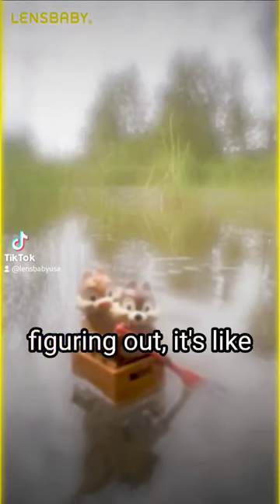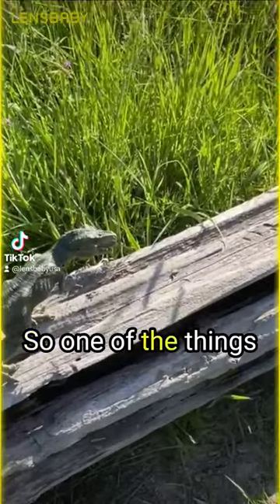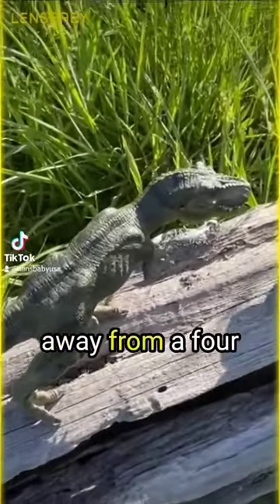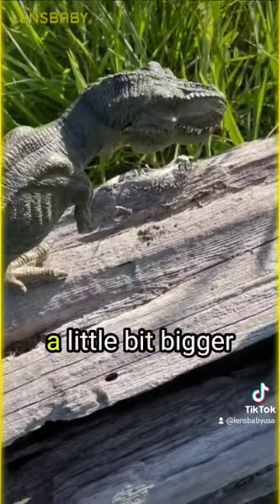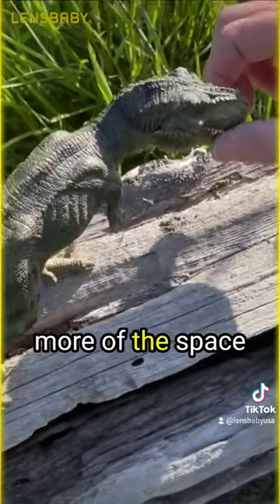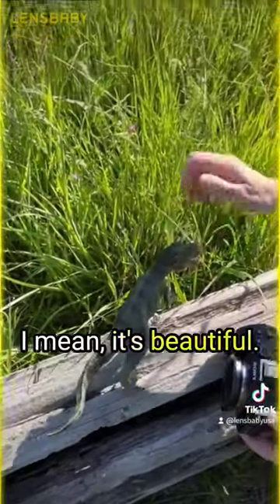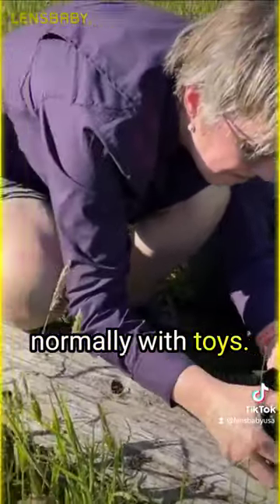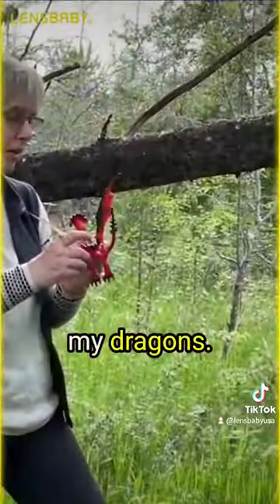Toy Photography pt. V. Learn more at Lensbaby.com!